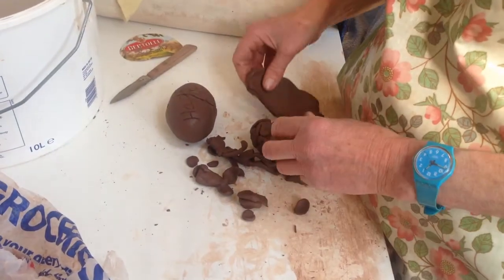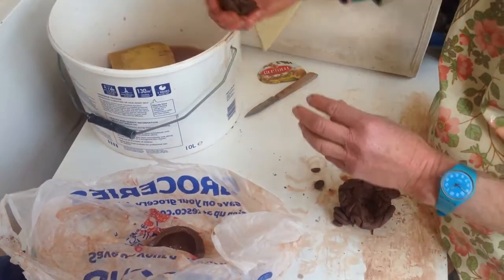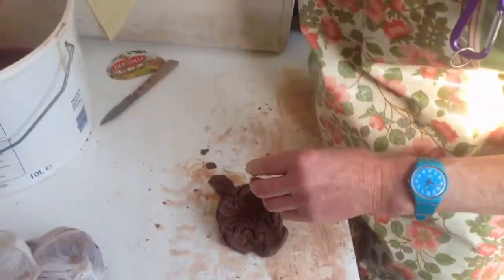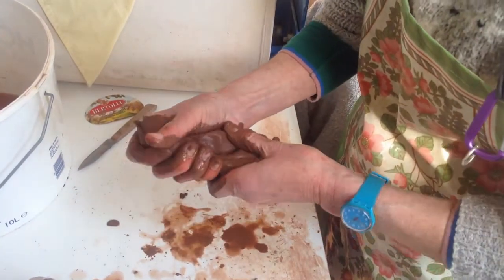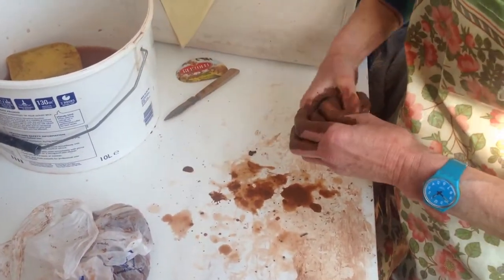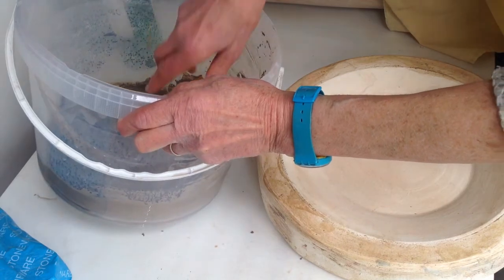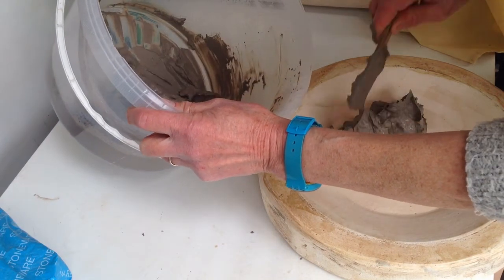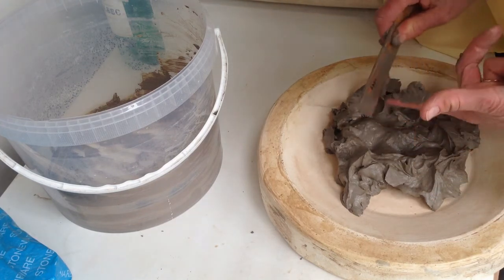Recycling Clay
How to recycle clay back to a workable state.